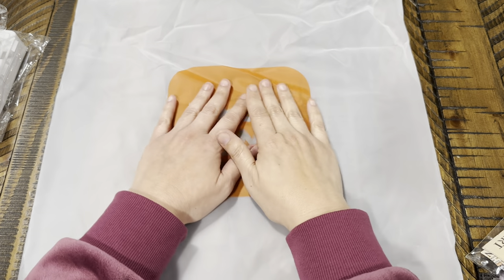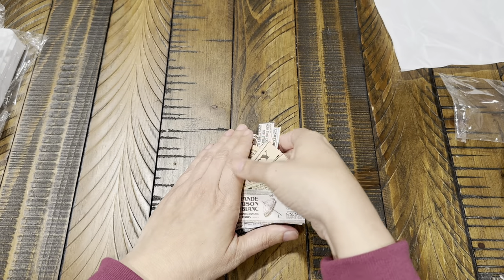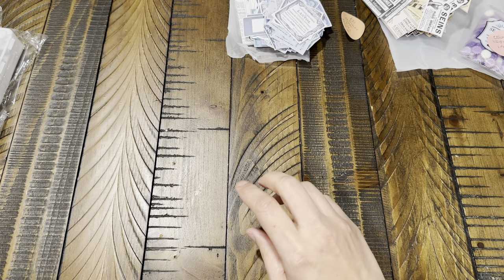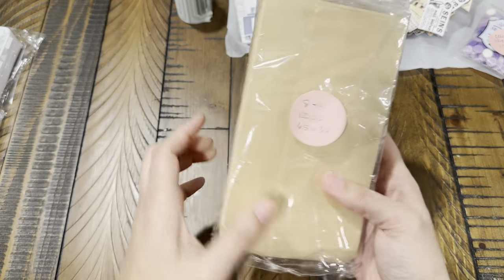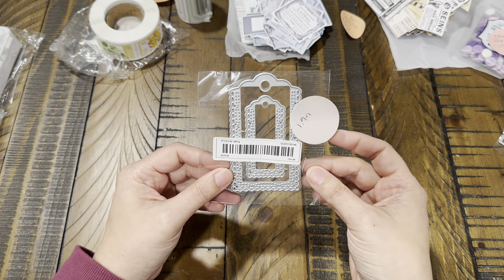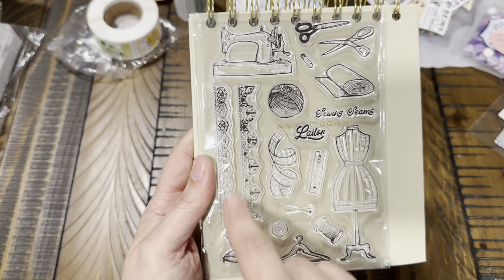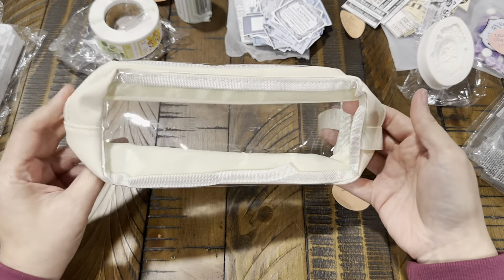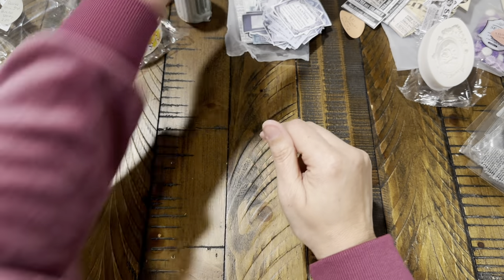Temu Haul - Craft Supplies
Hi Guys, I have a Temu haul for you again. Temu was nice enough to send me some more items to share with you today. Everything will be linked below if anyone is interested in any of the items I shared with you.

Happy Shopping!

1pcs DIY Stamp For Gifts, Silicone Transparent Gifts For Boys And Girls $1.99

1pc Stamp For DIY Gifts, Silicone Transparent Stencil For Gifts $1.99

Happy Shopping! 🛍️